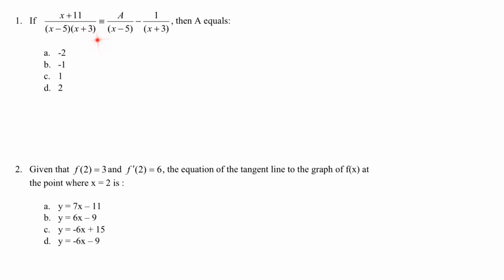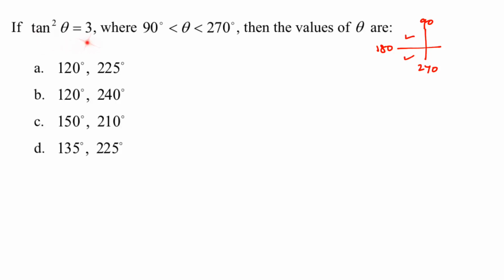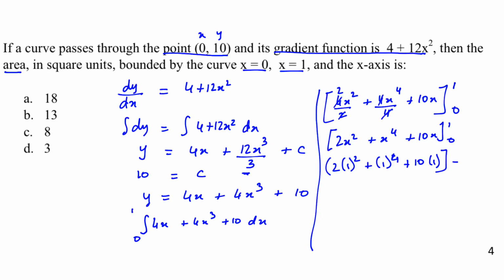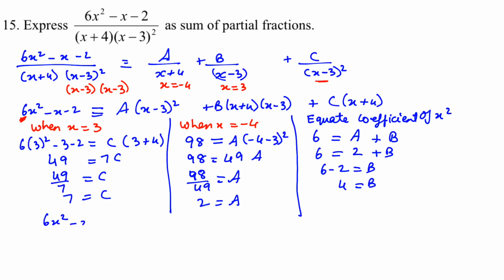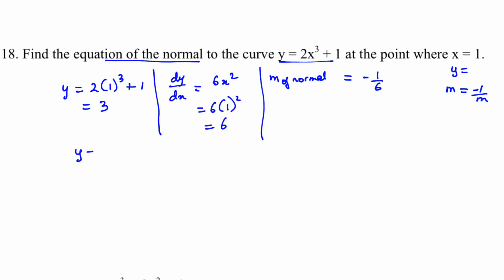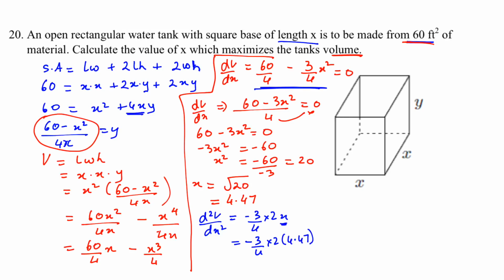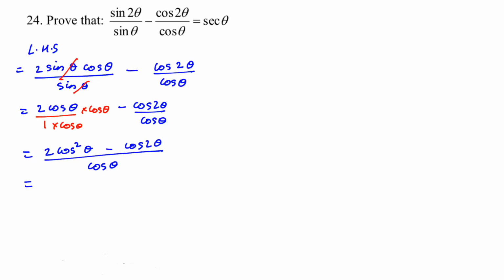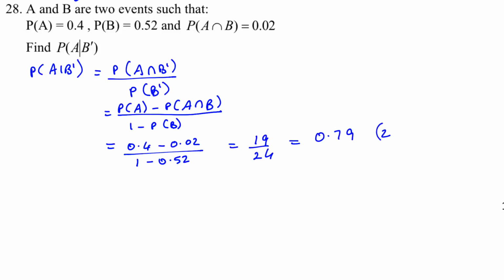BILINGUAL GED MATHS PAST PAPER 2015/2016 FIRST SEMESTER, FIRST SESSION. MATHS FOR EVERYTHING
P.S.
QUES 6  MCQ BY MISTAKE SIN THETHA = 3/4 INSTEAD OF 3/5 BUT THE ANSWER IS CORRECT.
QUES 26 , THERE IS A MISTAKE. IT SHOULD BE X^3/3 BUT THE ANSWER IS CORRECT.
BILINGUAL GED MATHS PAST PAPER 2015/2016 FIRST SEMESTER, FIRST SESSION HAS BEEN SOLVED COMPLETELY. I GIVE YOU TIPS AND TRICKS AND VALUABLE INFORMATION TO HELP YOU ACE YOUR EXAMS.
MATHS FOR EVERYTHING